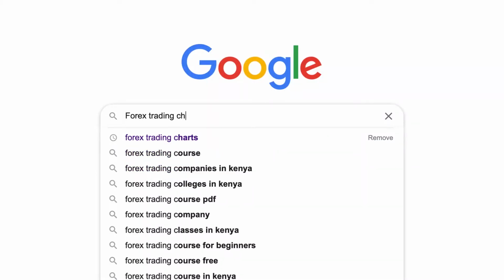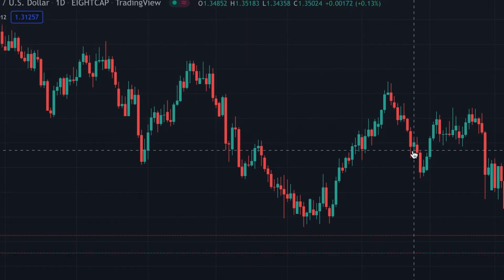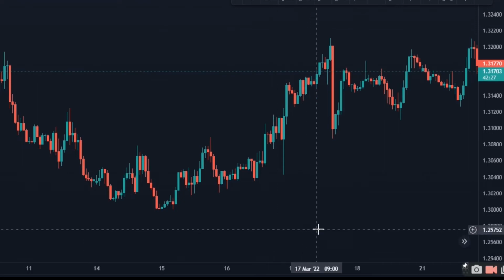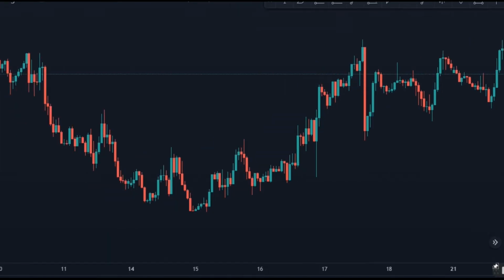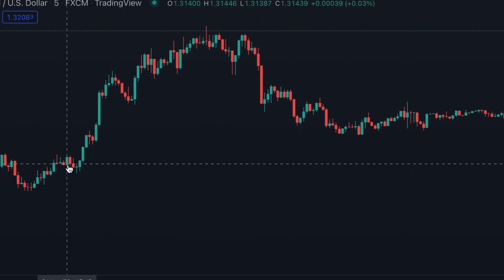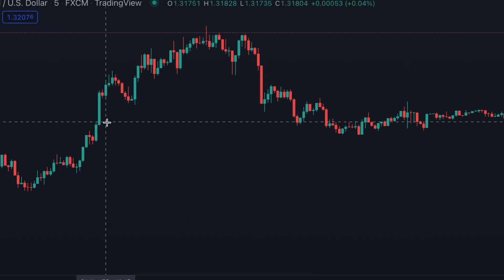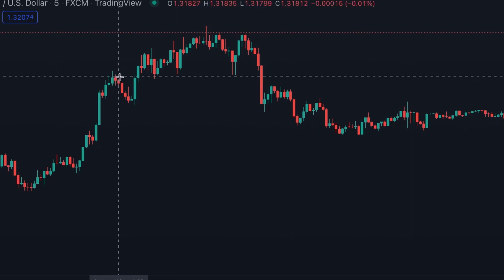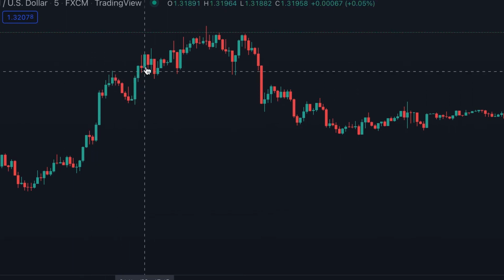How to Read a Forex Chart| Forex Trading for Beginners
In this video, I share how we can read forex charts easily. This video is especially suited for beginners in forex trading and will help in learning how to read forex charts so that you can place trades. Enjoy!